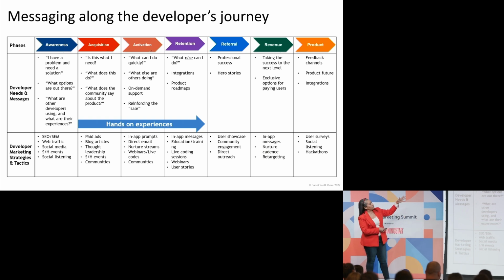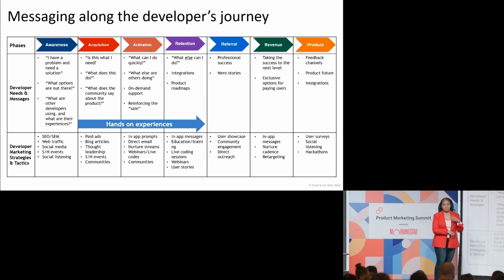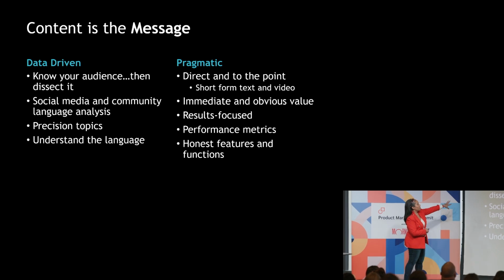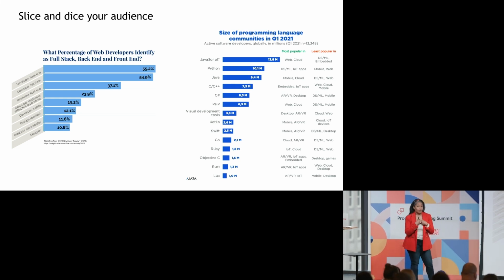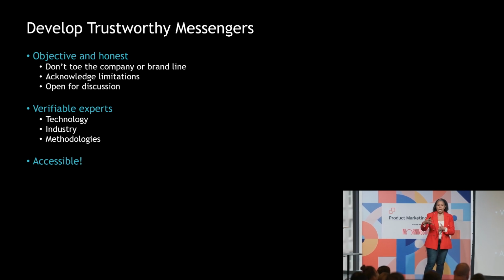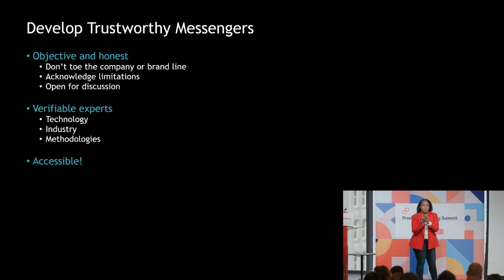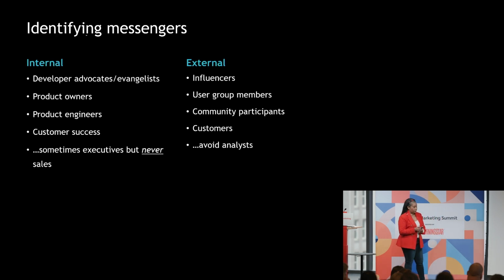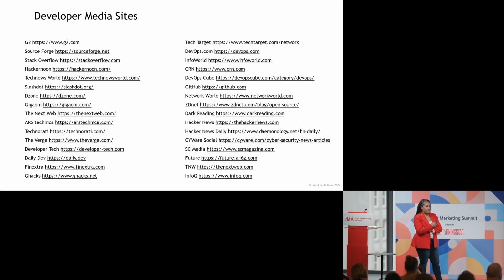Cracking the developer code: crafting messages that resonate | Product Marketing Summit Chicago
Jump into the world of developer relations and tech marketing as we explore the unique challenges of reaching technical audiences effectively. Learn how content for developers differs from traditional marketing approaches and discover essential programming media strategies that resonate with developer communities. Our expert speaker shares proven techniques for marketing to developers and building authentic connections that drive engagement. 🚀